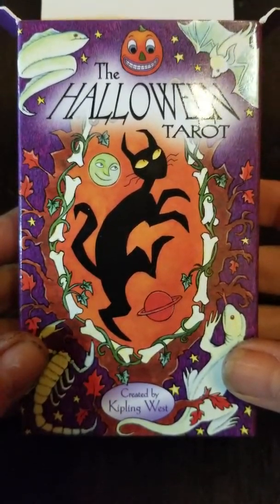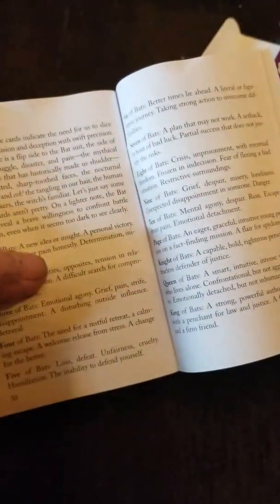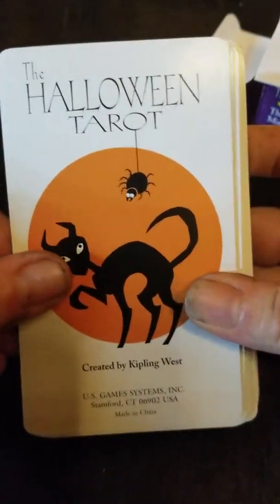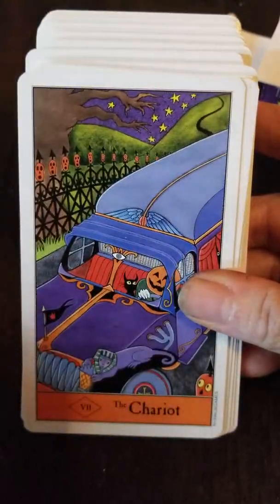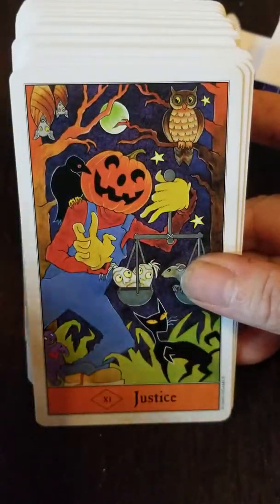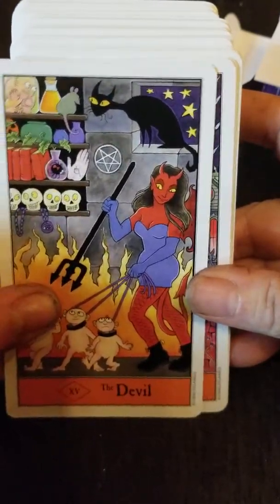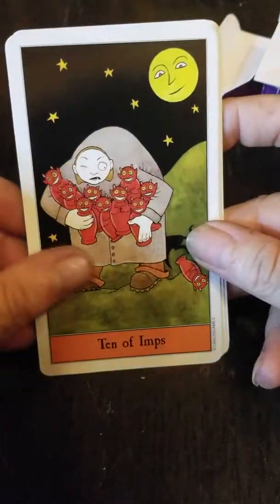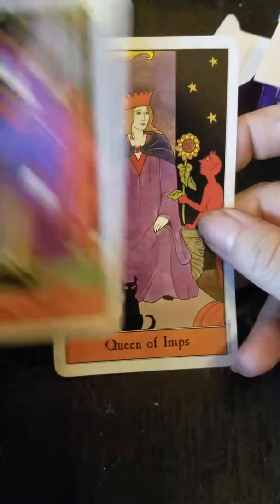The Halloween Tarot by Kipling West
Quick flip through & general thoughts on this deck